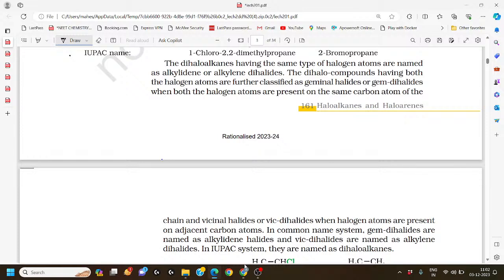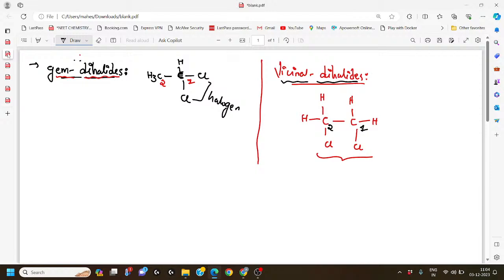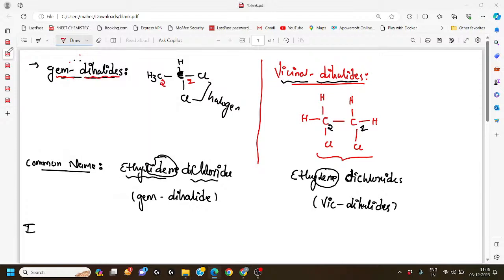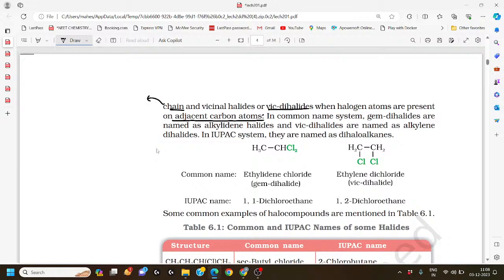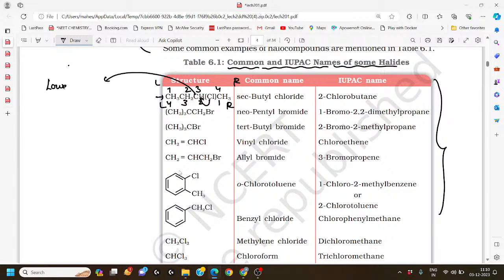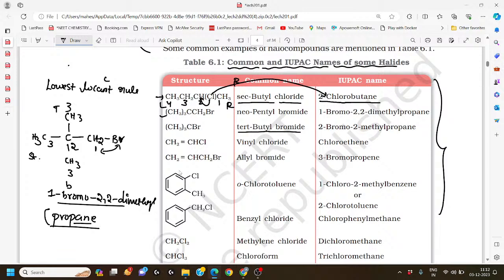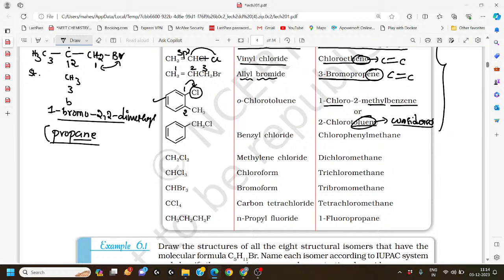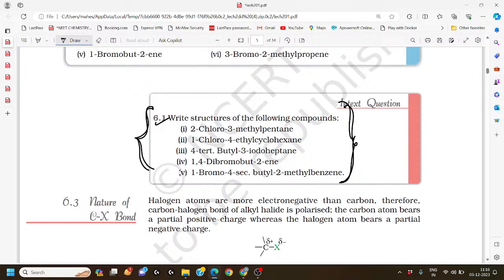NCERT LINE-TO-LINE EXPLANATION OF HALOALKANES AND HALOARENES IN ENGLISH FOR NEET AND IIT JEE PART-3A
N THIS VIDEO WE ARE GOING TO DISCUSS ABOUT CLASSIFICATION OF HALO ALKANES AND HALOARENES. PLEASE JOIN LIVE CLASSES AT 5AM.
INSTAGRAM:  search GROW UP ONLINE TUITION
FACEBOOK PAGE:  search GROW UP ONLINE TUITIONS
TELEGRAM:  search GROW UP ONLINE TUITIONS